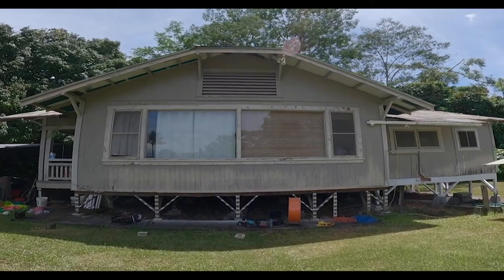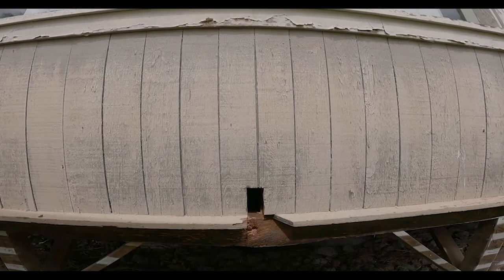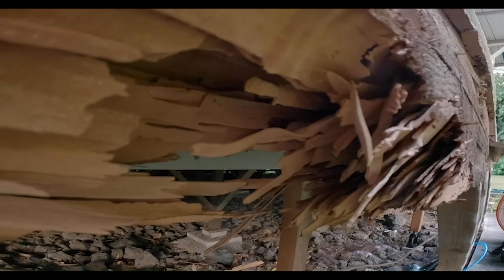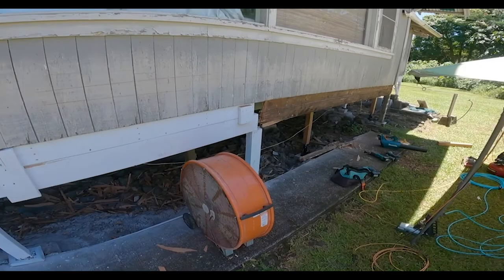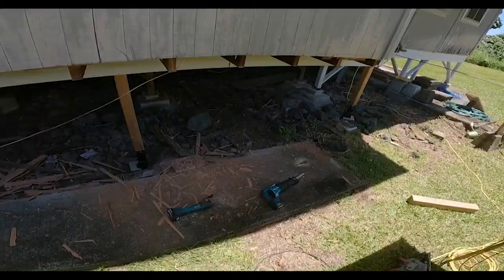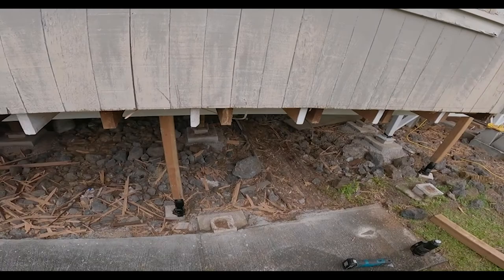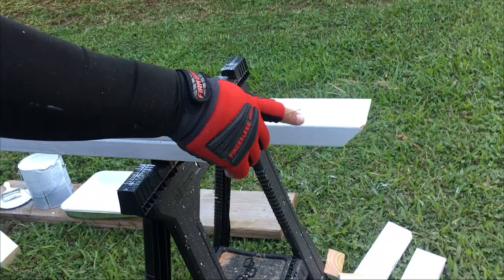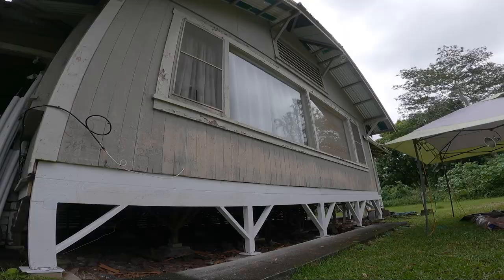Single Wall Construction Foundation Rebuild - Bottle Jacks, Beam Replacements and Big Brain Plays!!!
**Big Brain Tip** Save yourself some time and watch in 1.5X speed..!!

Emergency repair of load bearing perimeter beams which support exterior walls and wall openings. These beams had severe termite damage. Replacement of 2x6 floor joists with severe termite damage.